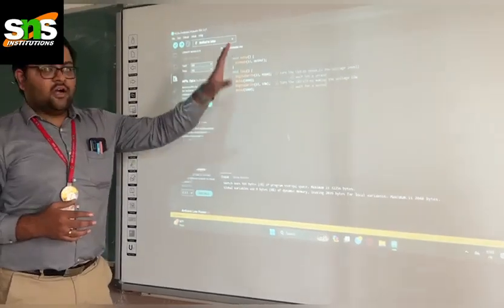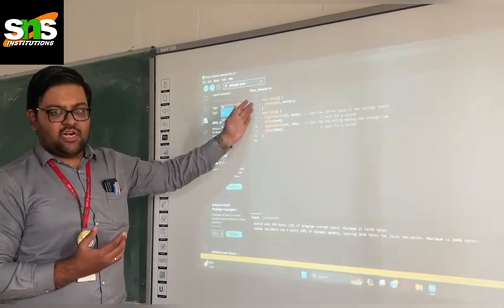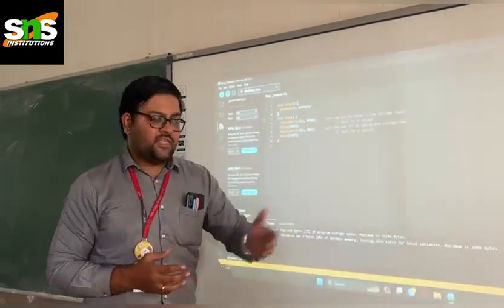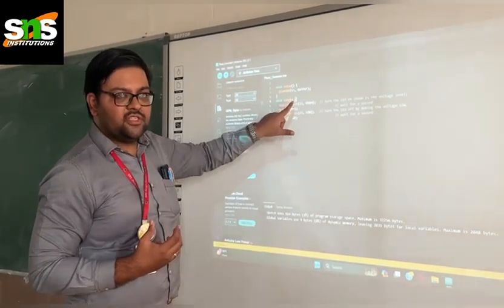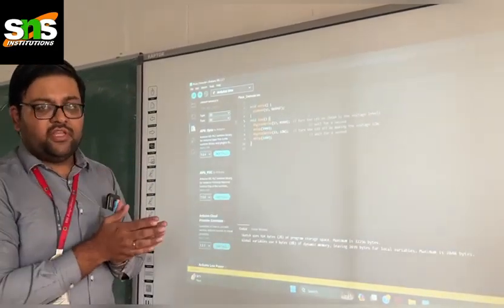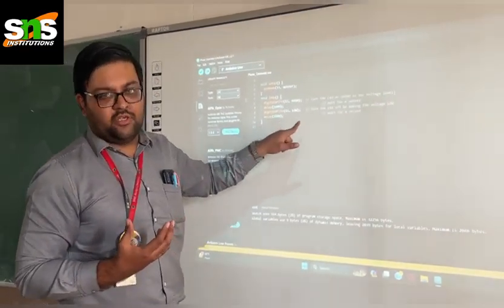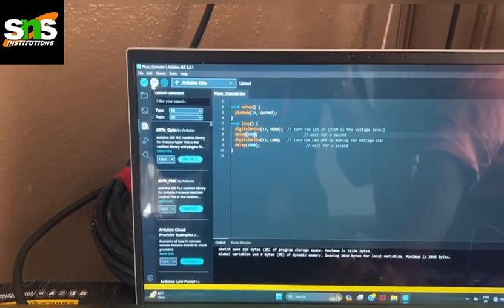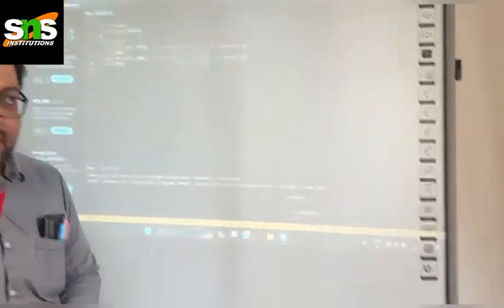LED Blinking program using Arduino UNO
This video lecture is about LED blinking program using Arduino UNO board. In this video, the led connection with Arduino is shown and the programming of the LED blinking with variable delay is explained.